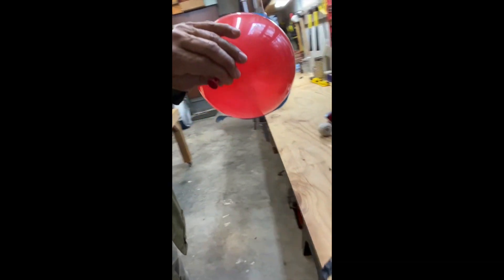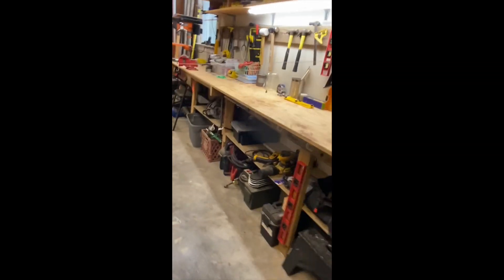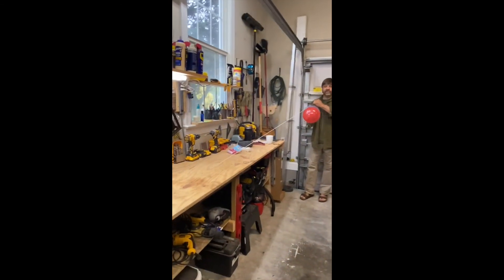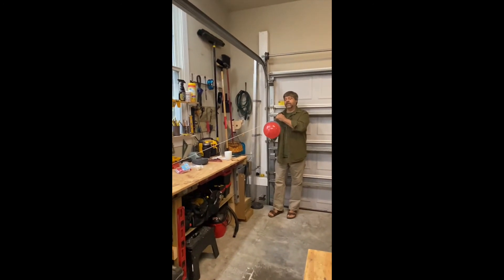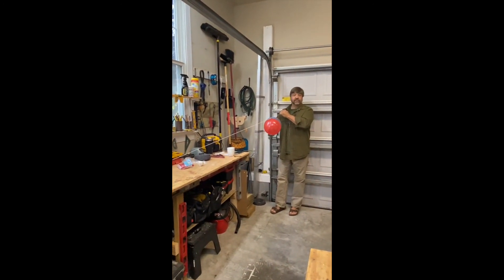Balloon Rocket Lab pt 1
Classroom demonstration lab about Newton's 3rd Law of Motion. This stops after setup so students can predict what will happen.